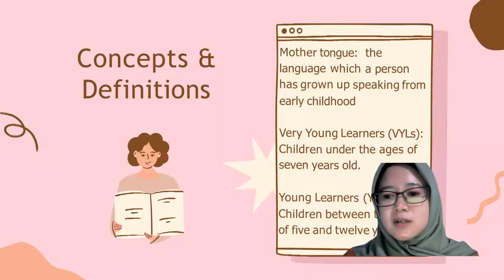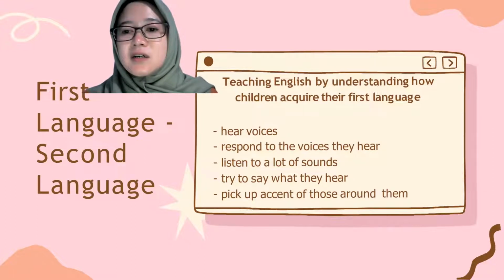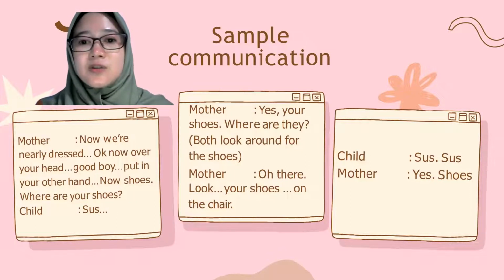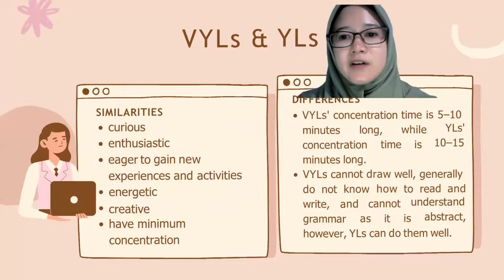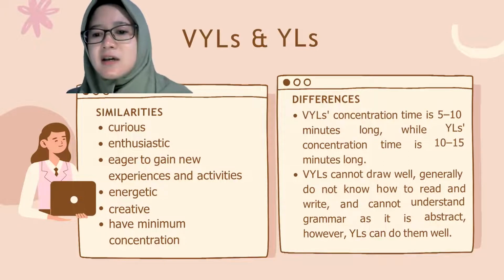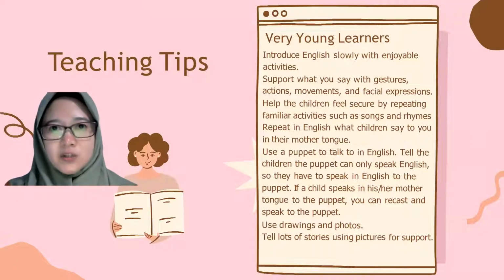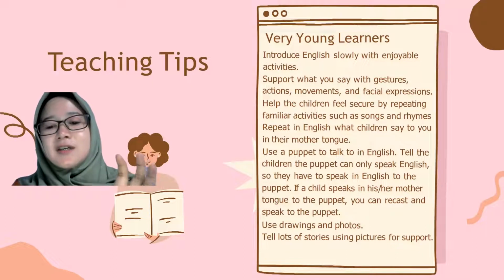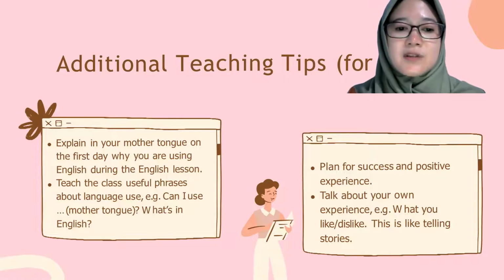Session 1 Introduction to English for Young Learners